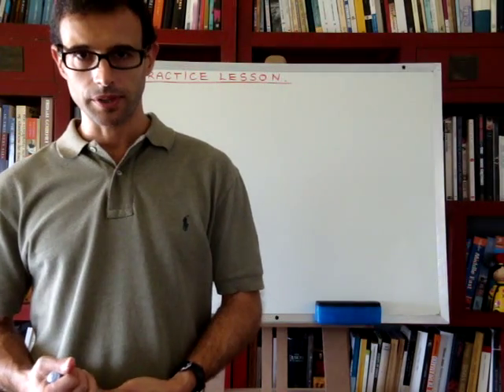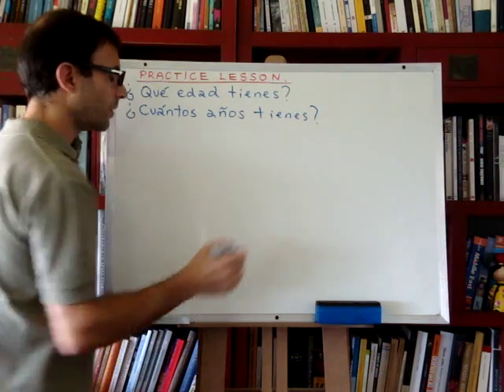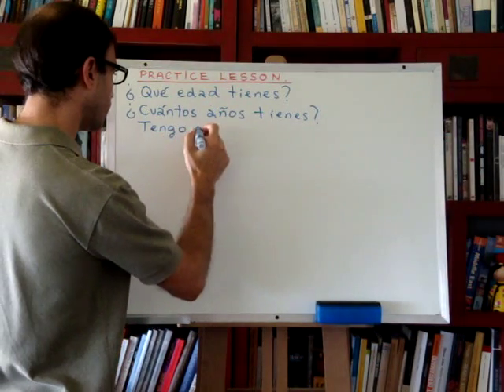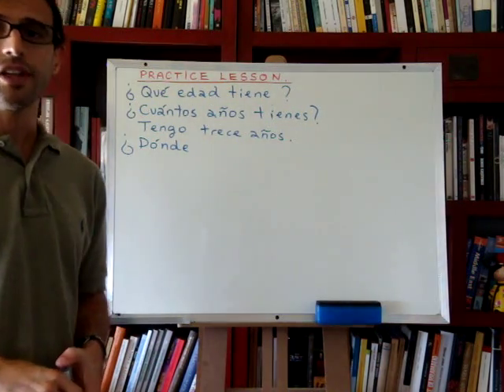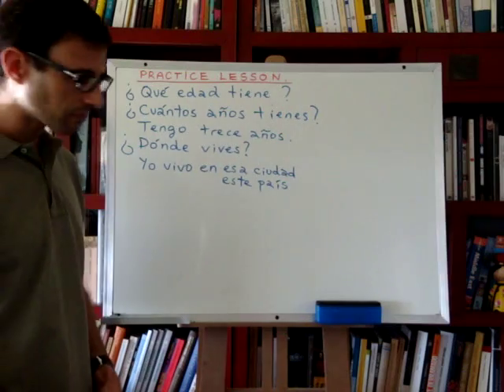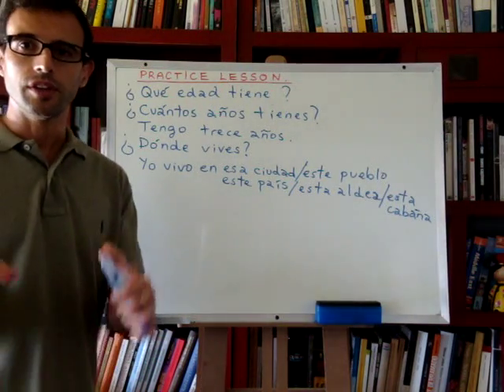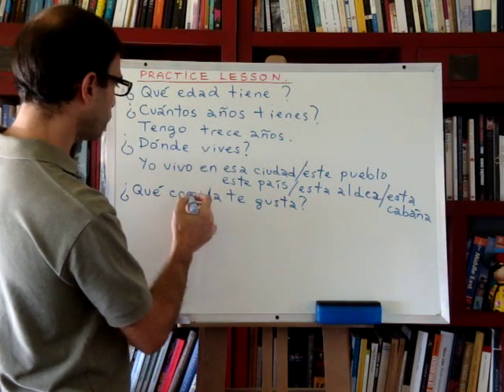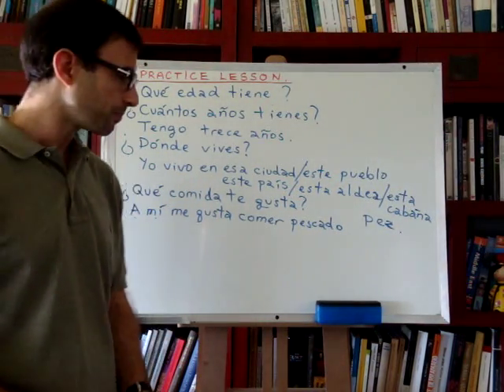Free Spanish Lessons 172: Spanish practice lesson 1/2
Spanish lesson #172 (Video 1 of 2): Lets take a pause on grammar and focus a bit on practice. I will introduce some simple questions and give you the time to think the right answer, and then I'll right it down and pronounce it correctly. I'll also explain some specifics about the grammar of the phrases, but the main idea is to give you a chance to think the answers.